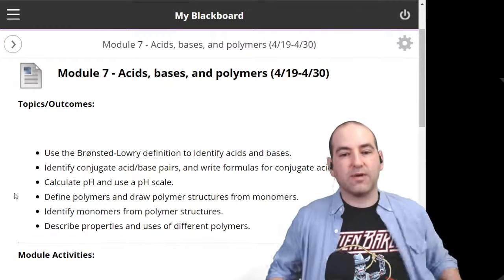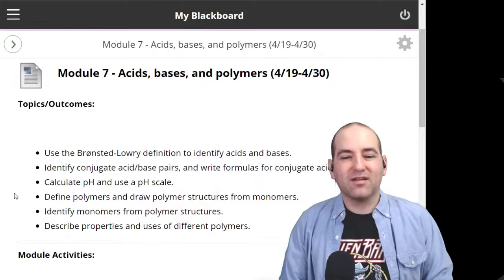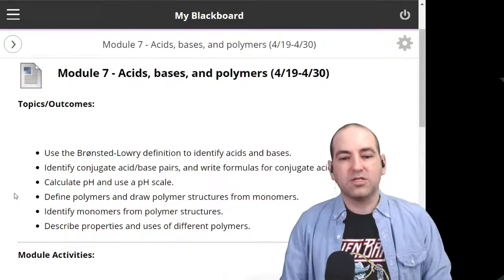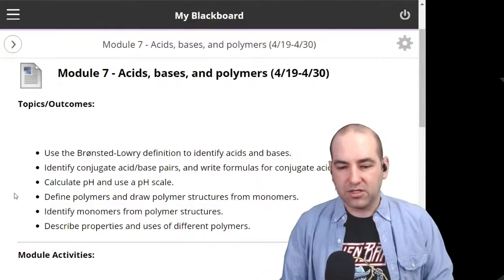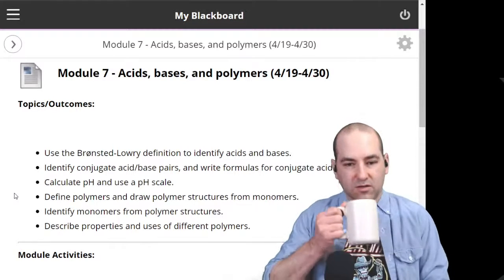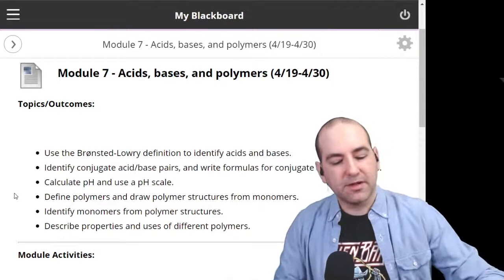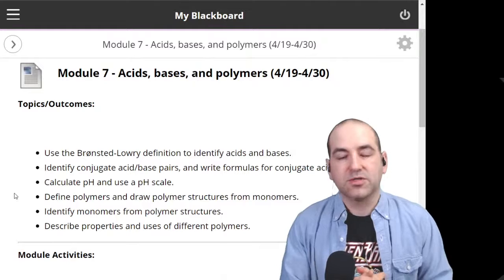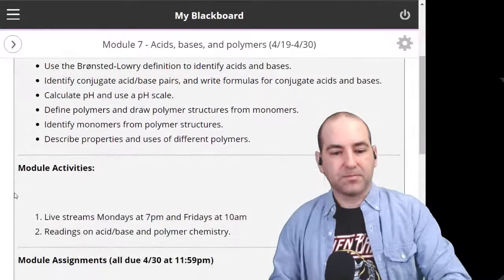CHM 103 - Module 7 wrap-up